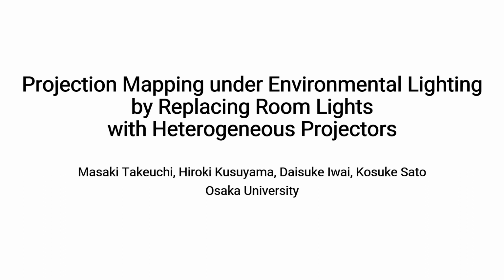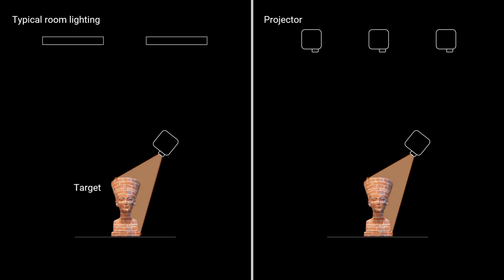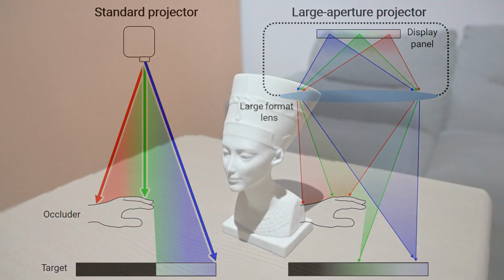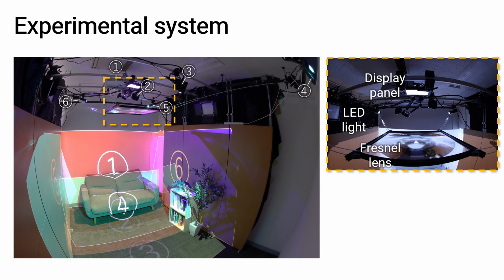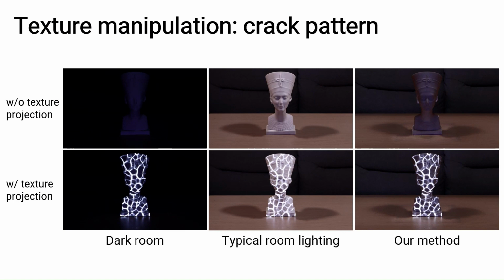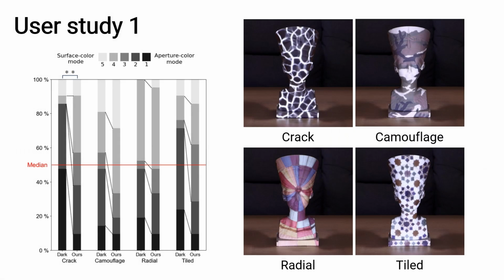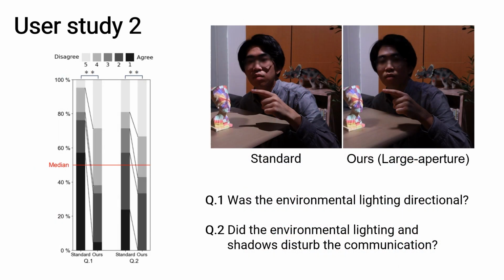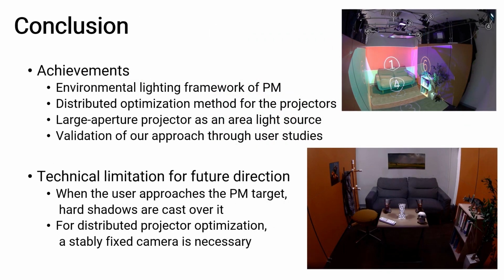[Presentation video] Projection Mapping under Environmental Lighting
Masaki Takeuchi, Hiroki Kusuyama, Daisuke Iwai, and Kosuke Sato. "Projection Mapping under Environmental Lighting by Replacing Room Lights with Heterogeneous Projectors." The 31st IEEE Conference on Virtual Reality and 3D User Interfaces. 2024.